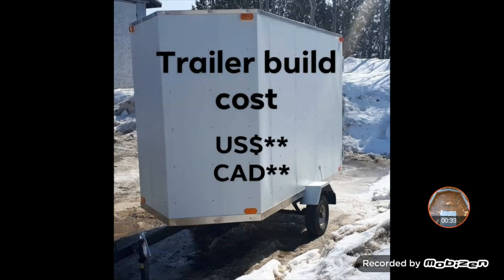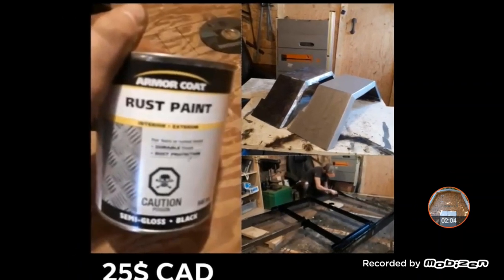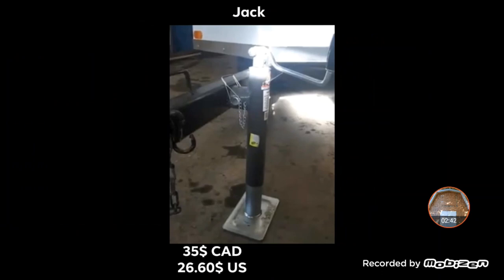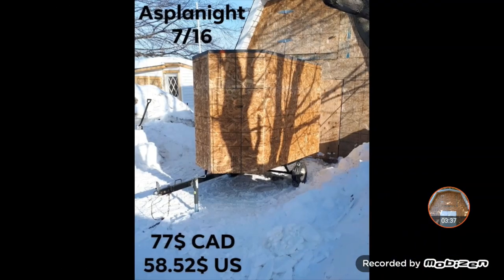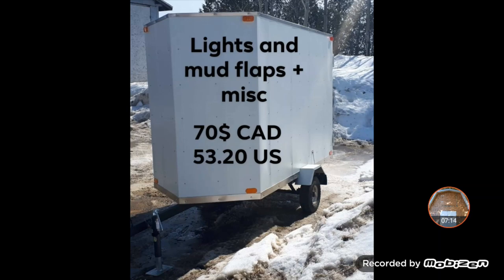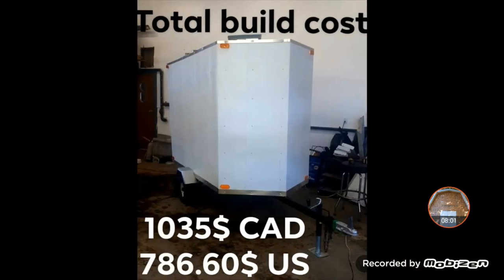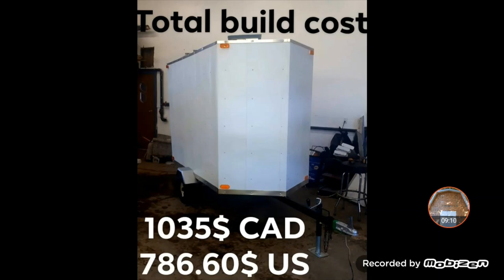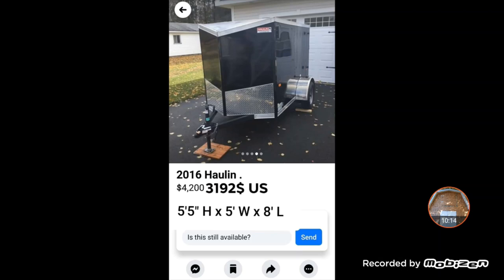home made enclosed trailer cost breakdown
breaking down every aspect of the trailer build from start to finish